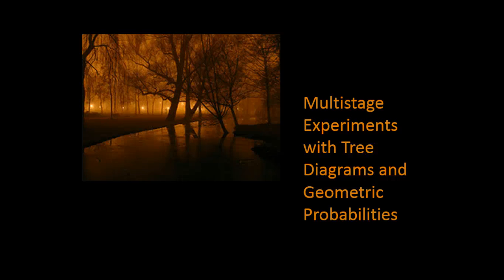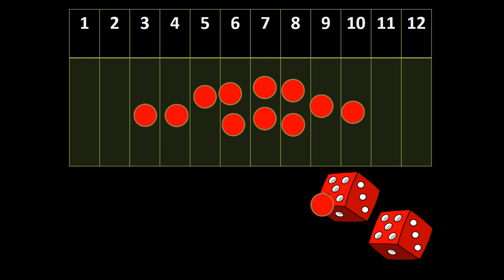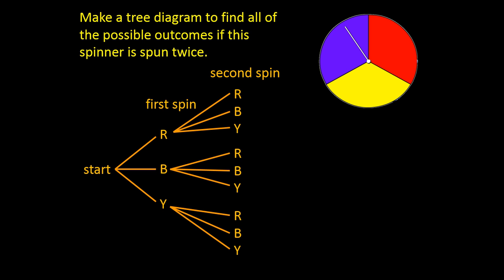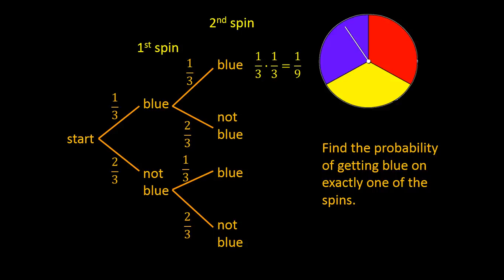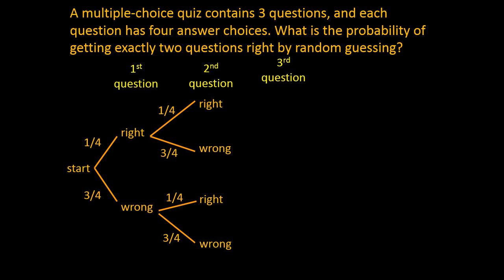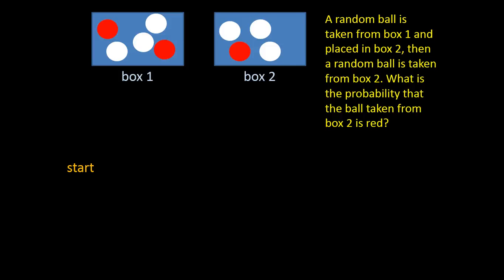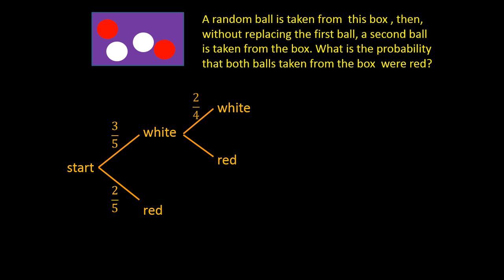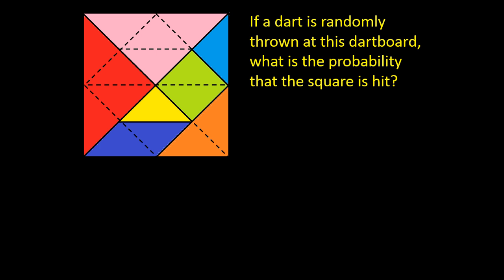Multi-stage Experiments, Tree Diagrams, and Geometric Probability